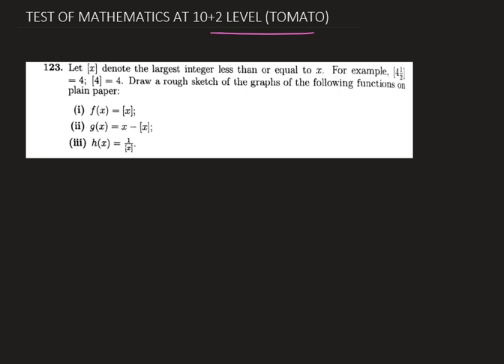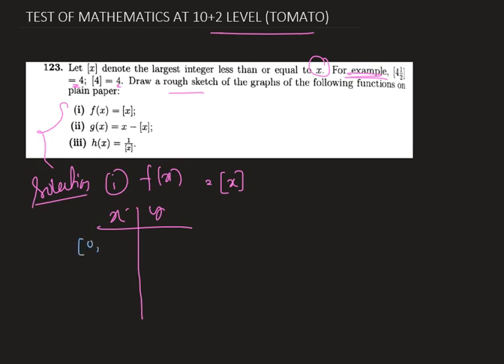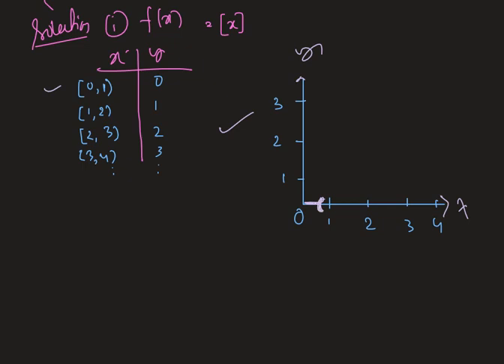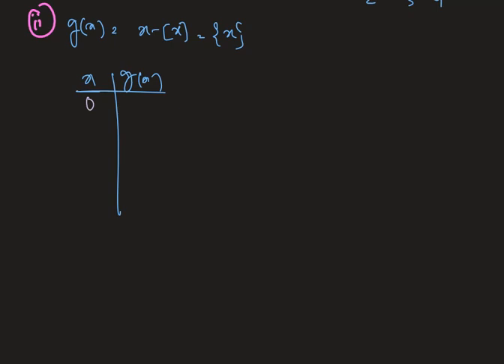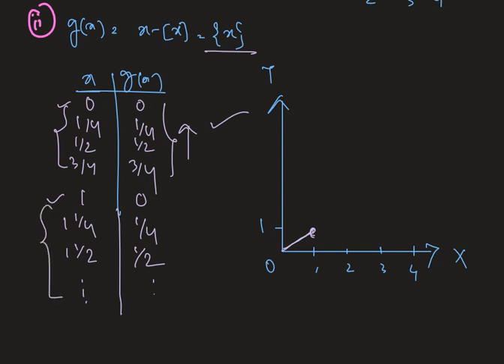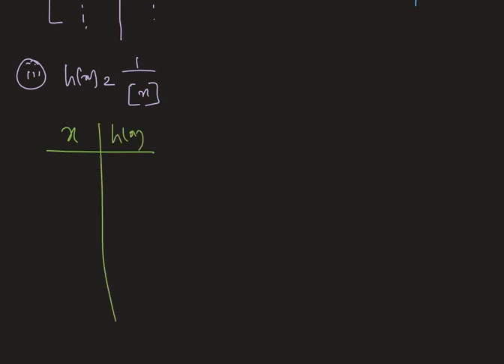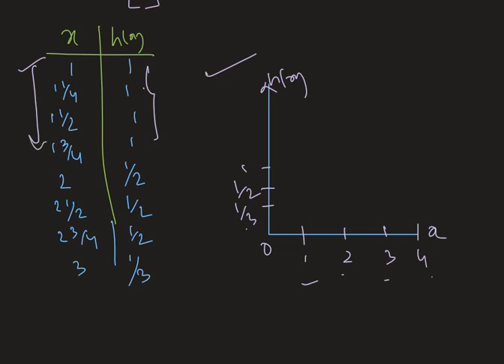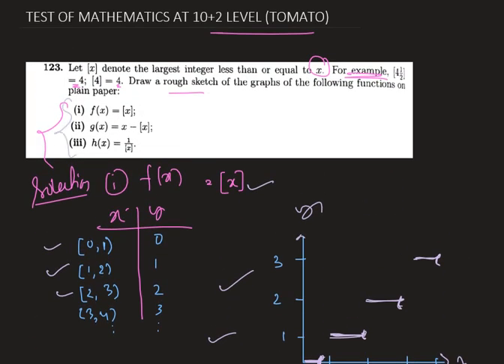TEST OF MATHEMATICS AT 10+2 LEVEL TOMATO #123 objective isi complete solutions